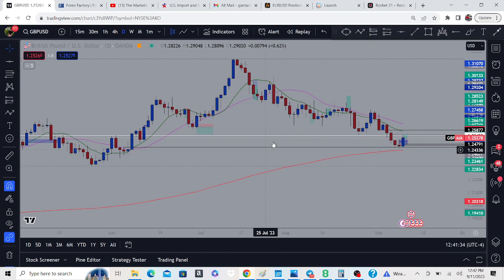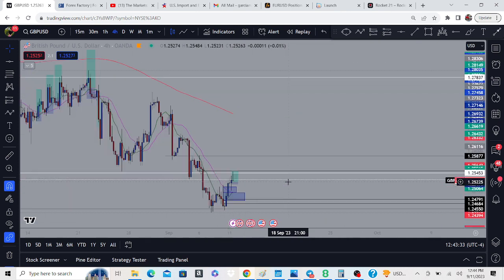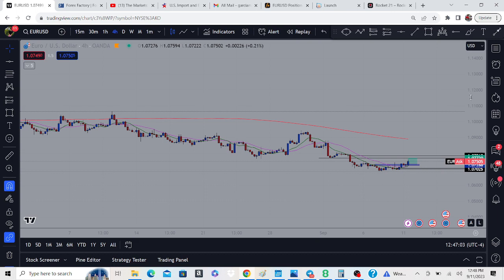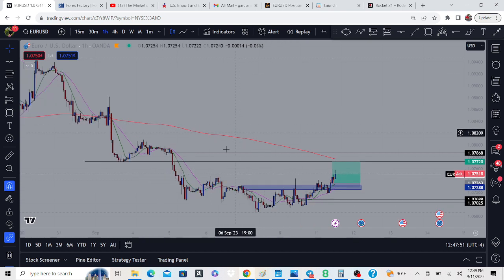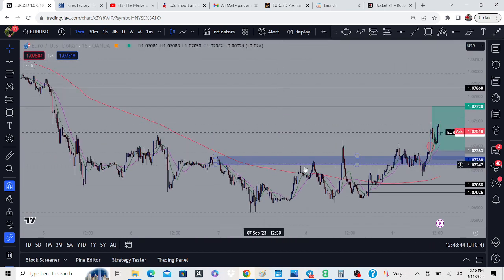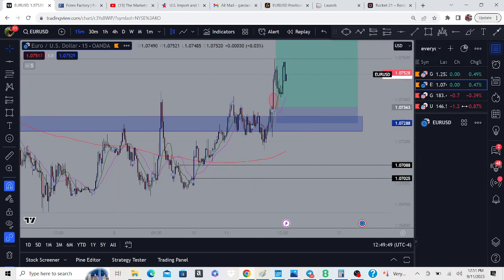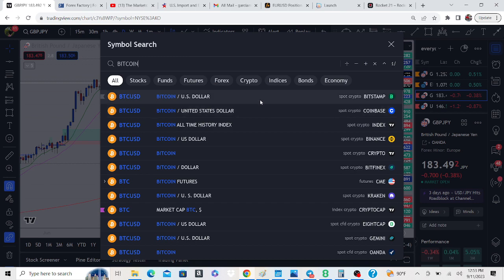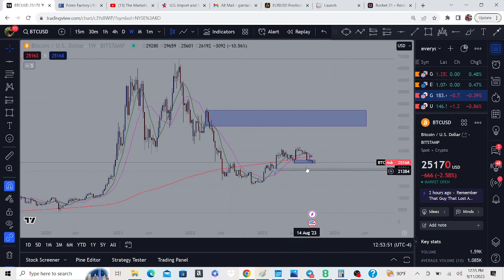breakdown forex pair